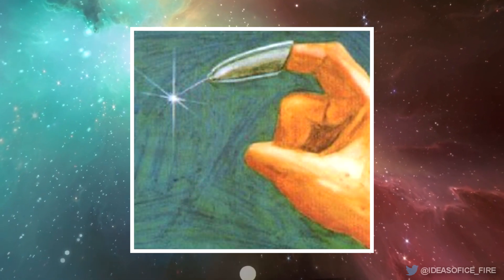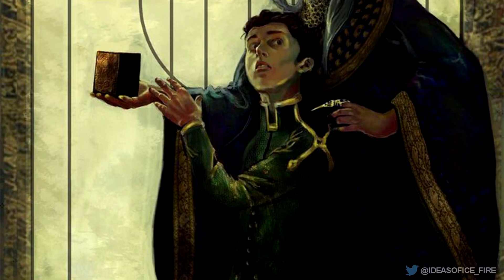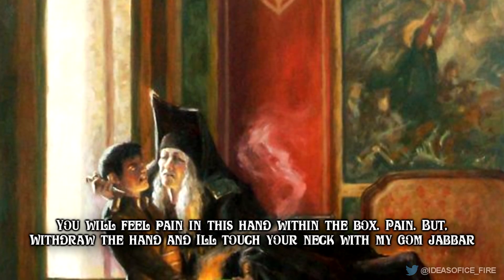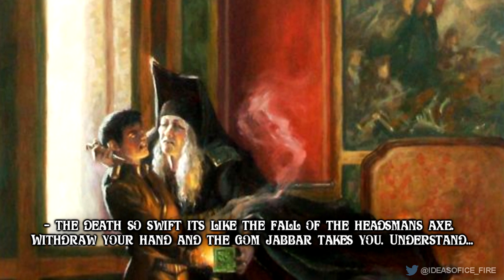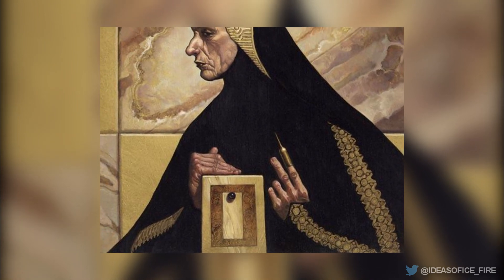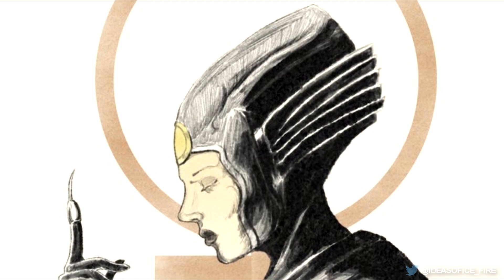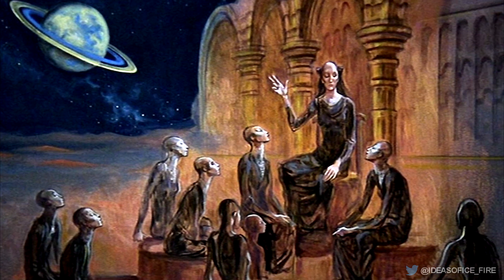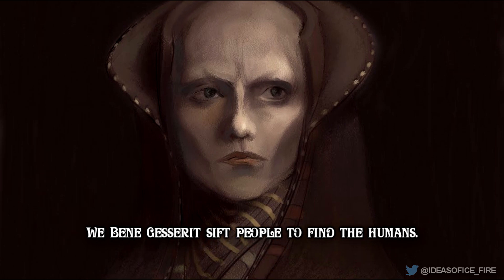Dune: The Gom Jabbar | The Meaning of The Bene Gesserit Test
What's In The Box? In the Dune universe, the Gom Jabbar is a poisoned needle that can be attached to one's fingertip. The reverend mother called it the High Handed enemy. The most relevant use of it was in the testing humanity implemented by the Bene Gesserit sisterhood.